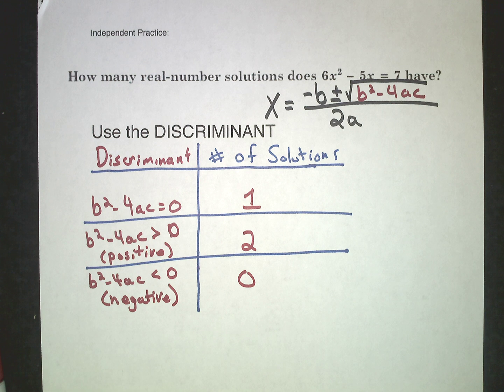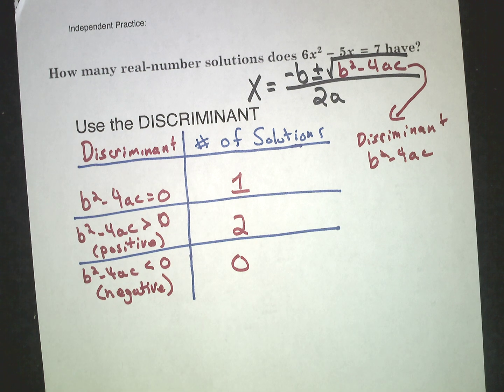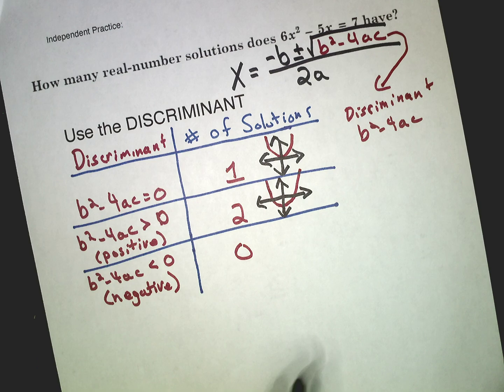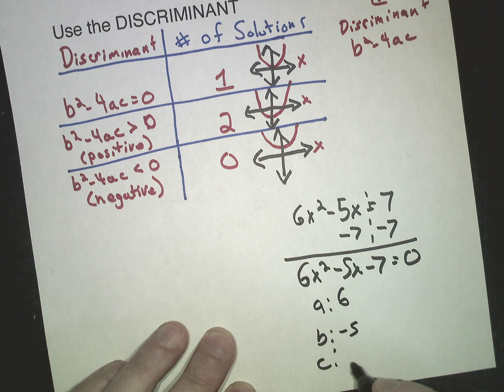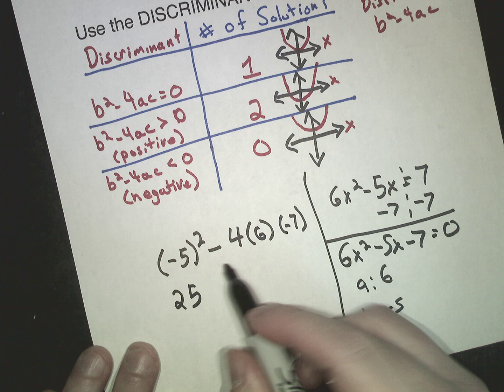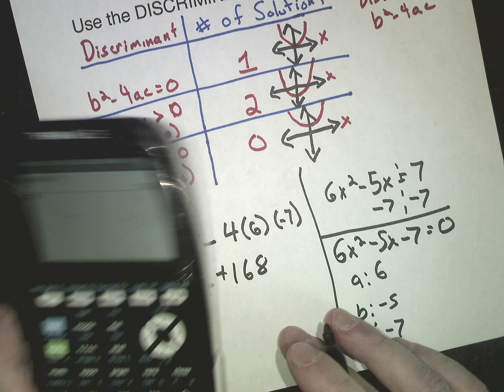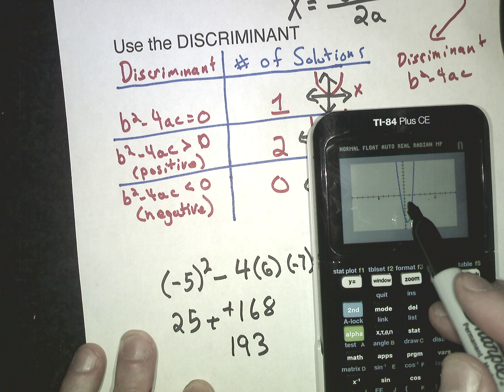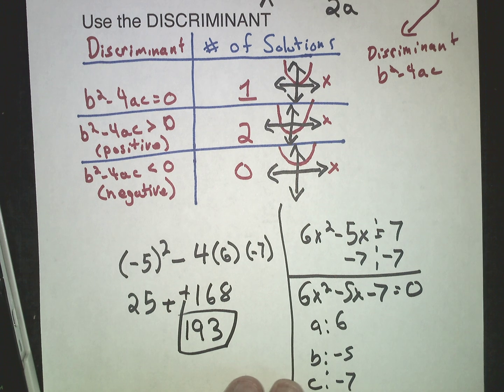Quadratic Formula and the Discriminant Independent